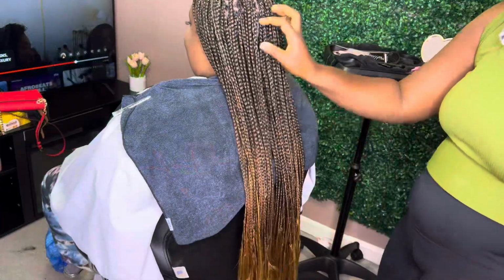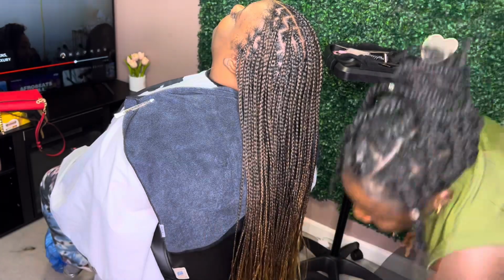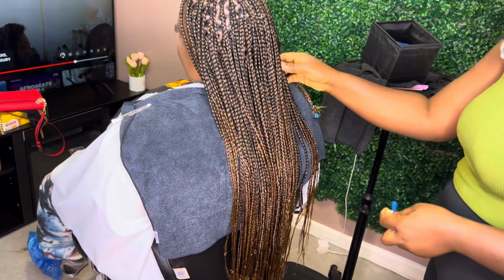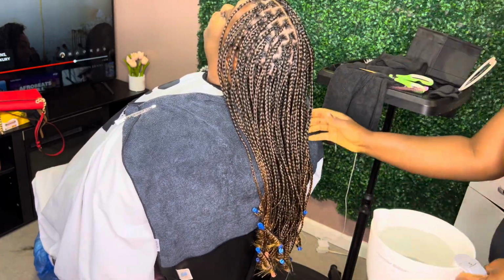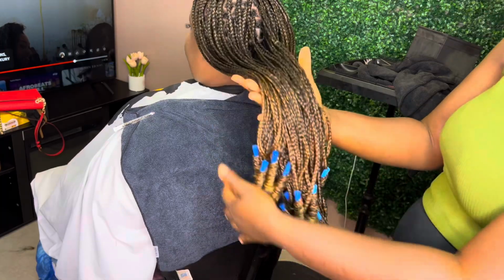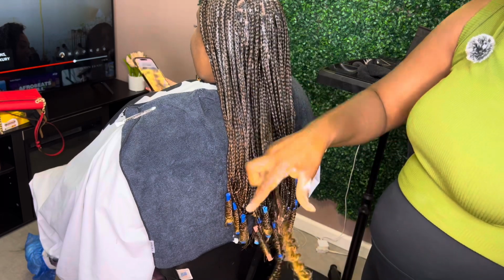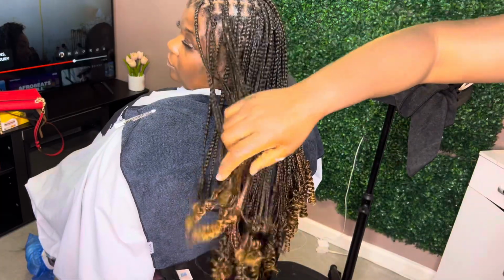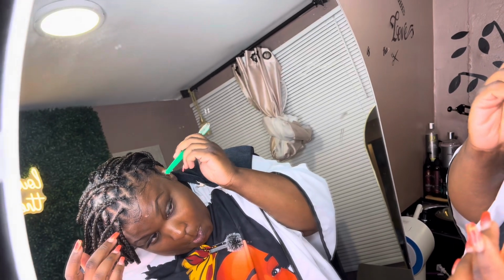Small knotless box braids Ombré / tutorial ￼beginner tips / waist length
small knotless box braids ombré tutorials beginner tips/

braiding hair: